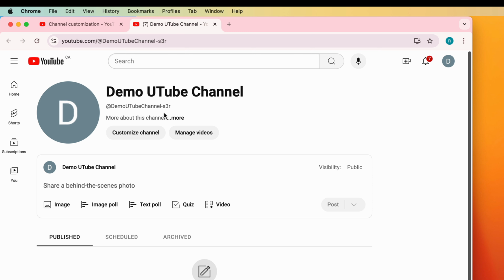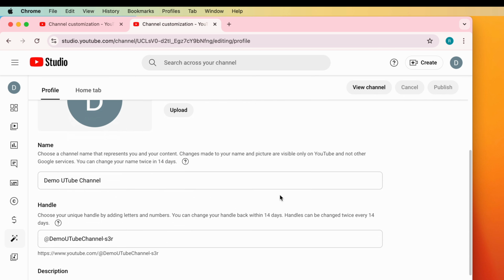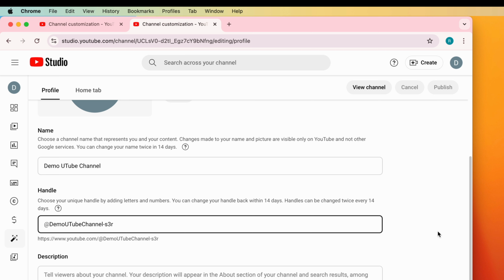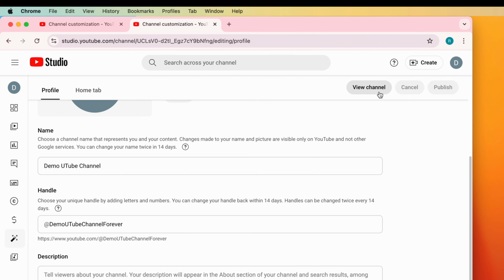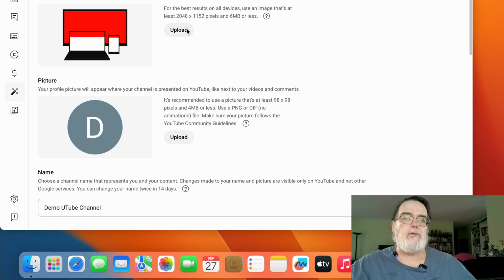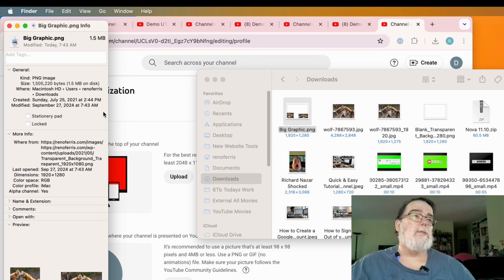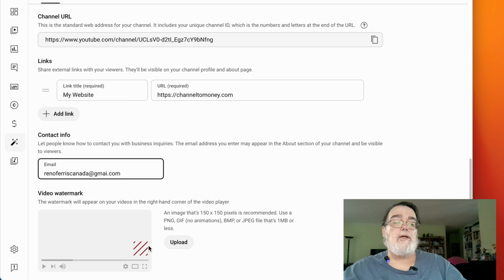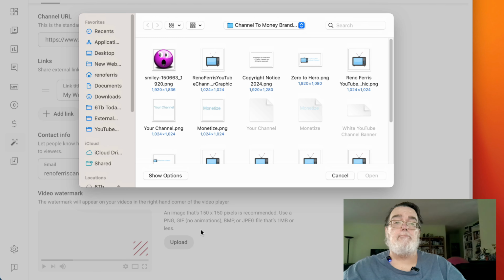How to Customize Your YouTube Channel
Desview T3 Teleprompter
11" Adjustable Magic Arm
MOUNTDOG Softbox Lighting Kit
NEEWER Tripod Fluid Head Pan Tilt Head with Quick Release Plate and Handle
ULANZI Universal Phone Tripod Mount with Cold Shoe Mount
BOYA BY-M100D Miniature Omnidirectional Condenser Microphone Compatible with iPhone,iPad,iPod
NICEYRIG Plus Vlog Vlogging Selfie Mirror Mount
Cell Phone Stand, Angle Height Adjustable LISEN Phone iPAD Stand for Desk
BESTIN Self-Locking Black Nylon Tie Wraps Pack of 600 PCS
YOOMEISHALY Wooden Desk Mirror
Acuvar 4K Video Camera Camcorder 48MP Auto Focus Vlogging Camera for YouTube
Koolehaoda Camera Mini Tripod, Desktop Tabletop Tripod